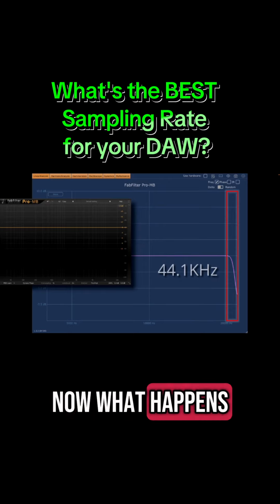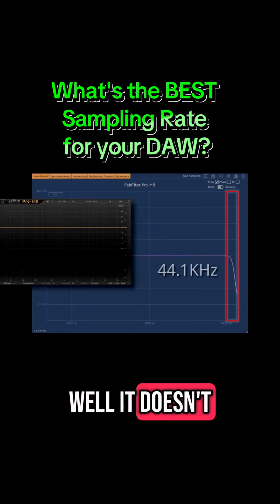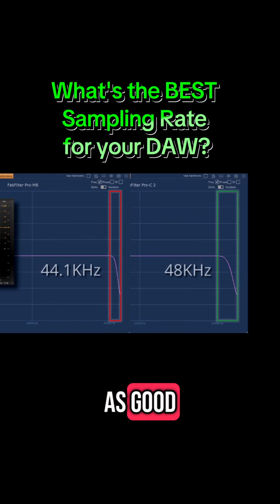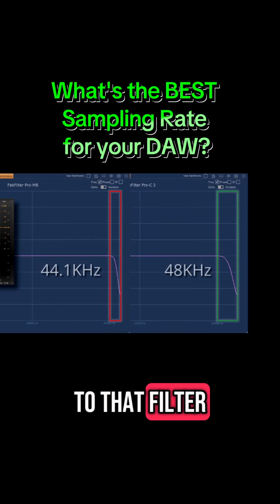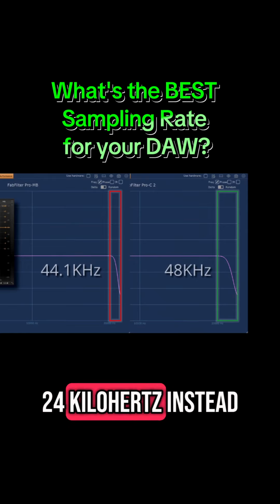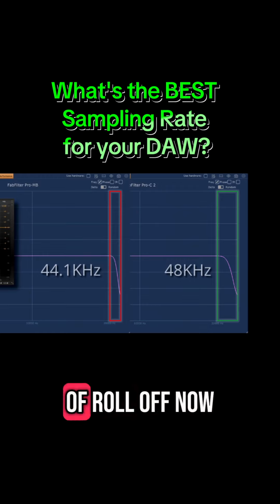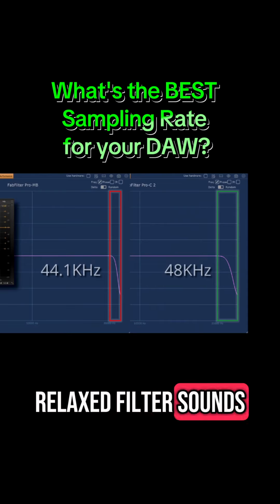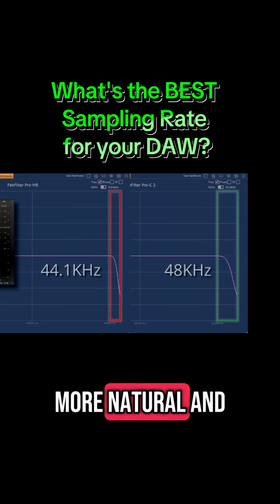What's the BEST Sample Rate for your DAW? 44.1K? 48K? 96K?